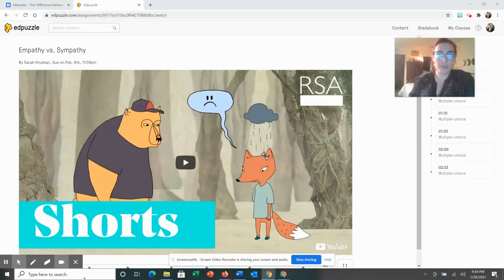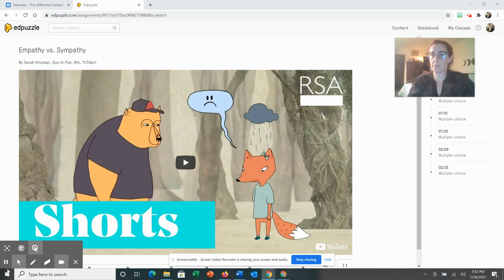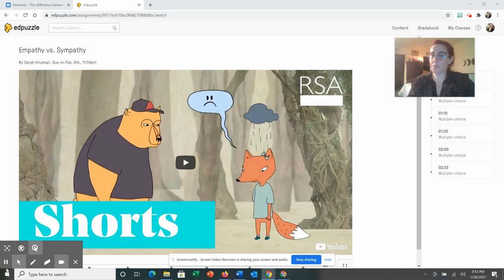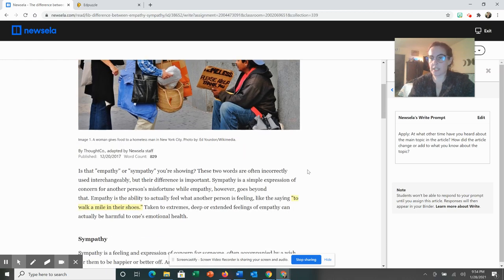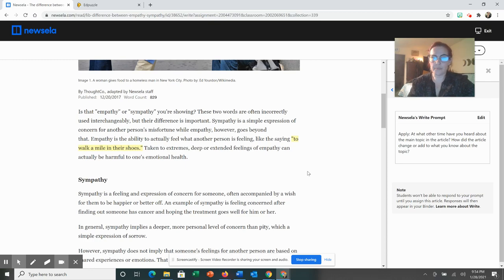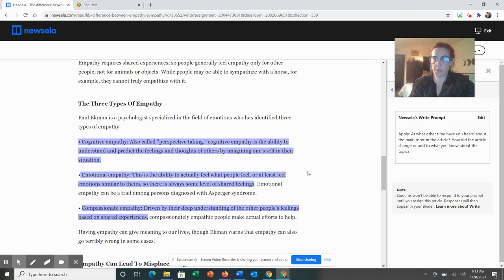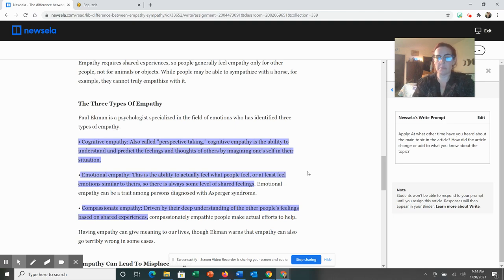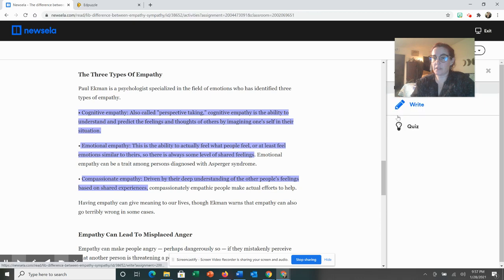Empathy vs. Sympathy (Day 4)